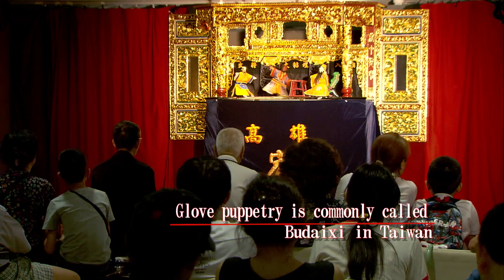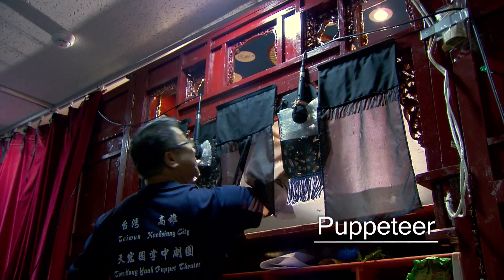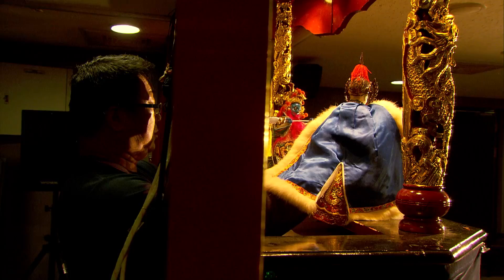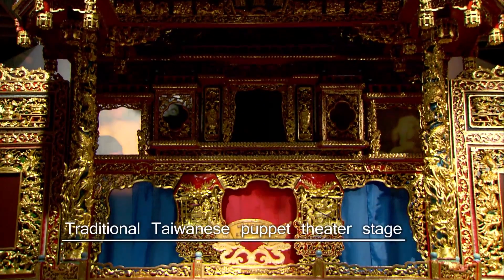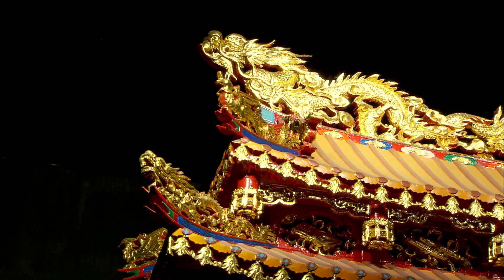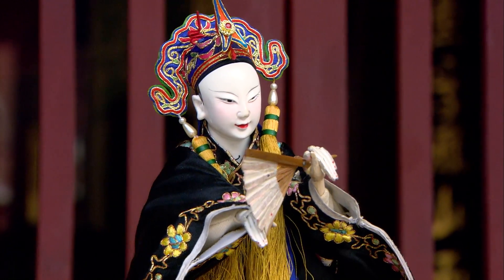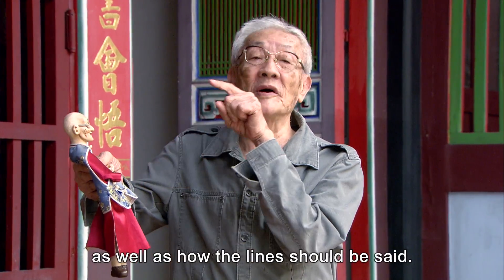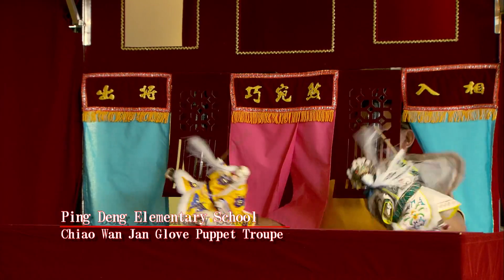Traditional glove puppetry (Budaixi)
掌中乾坤 傳統布袋戲
Glove puppetry is also known as Budaixi, and can usually be seen as part of temple activities for festivals or deity birthdays.

There are two parts to a glove puppetry (Budaixi) performance: the puppeteer performs on stage, while musicians play backstage, using music to control the atmosphere.

Although many new types of puppet theater have emerged, including large scale, flamboyant glove puppetry, which has an army of loyal fans, the small and exquisite form of Traditional glove puppetry (Budaixi) is still one of the most representative forms of Taiwanese folk art.